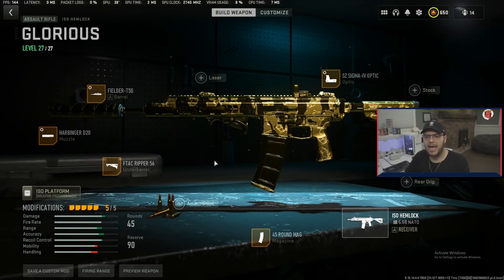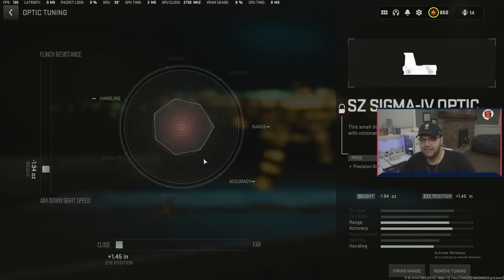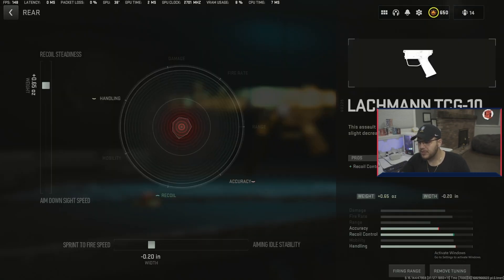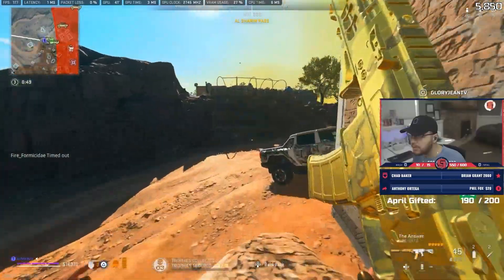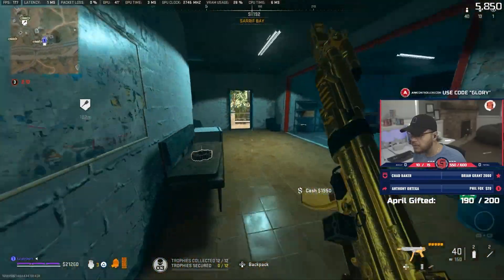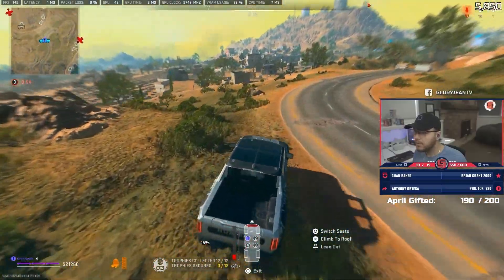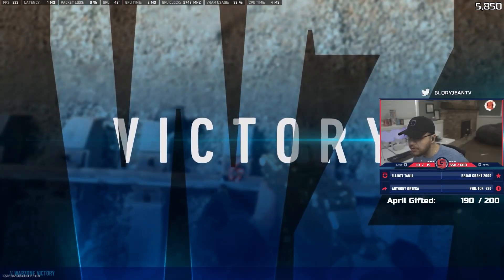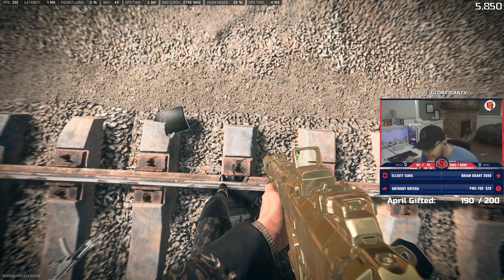This Gun DOMINATES in Solos!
Activision BUFFED this gun and it's *BROKEN*!